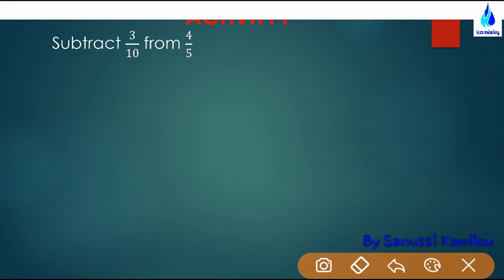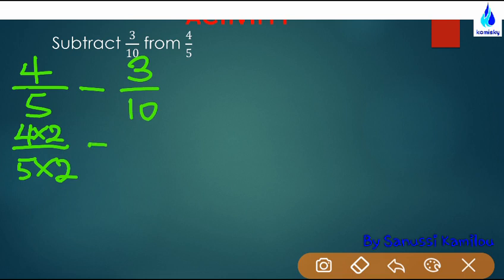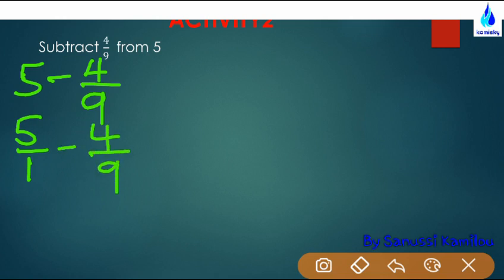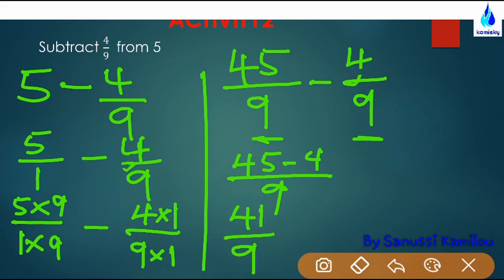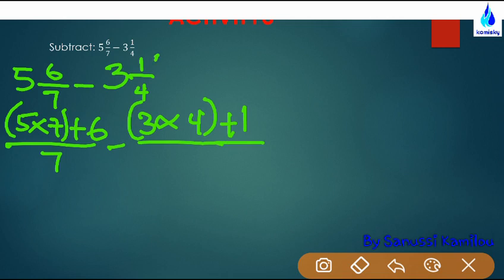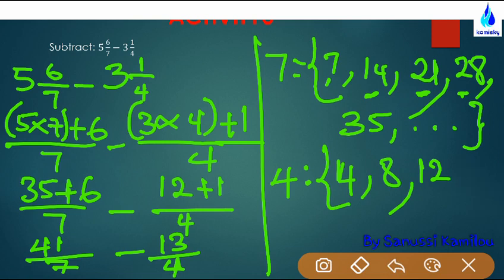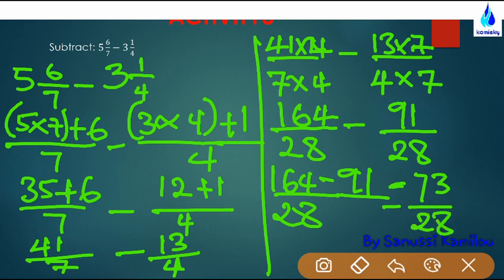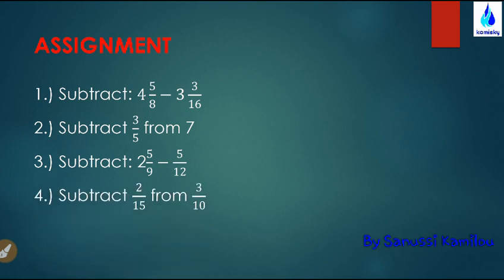Basic Mathematics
Subtraction of unlike fractions